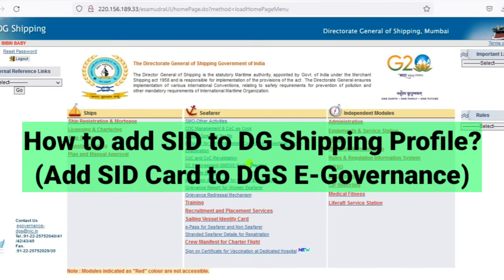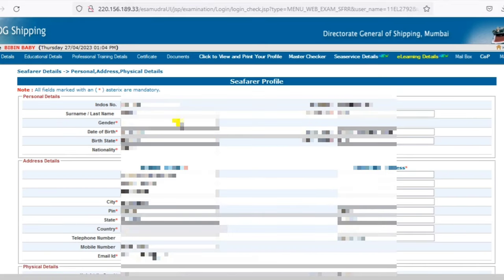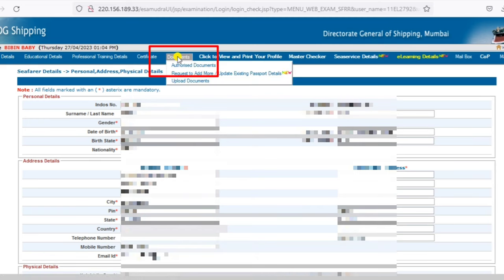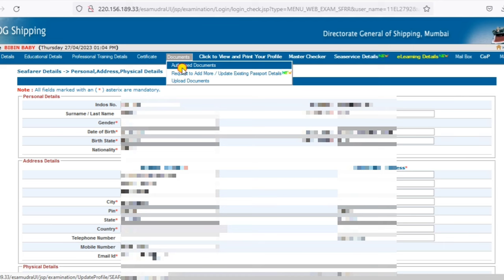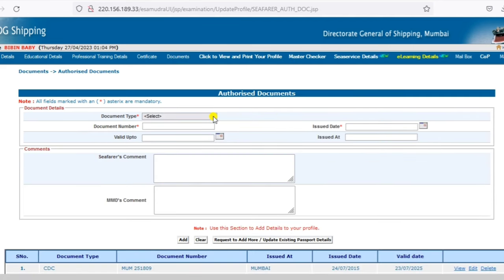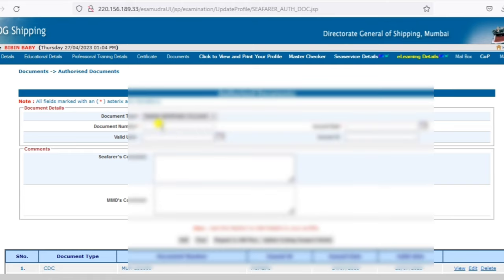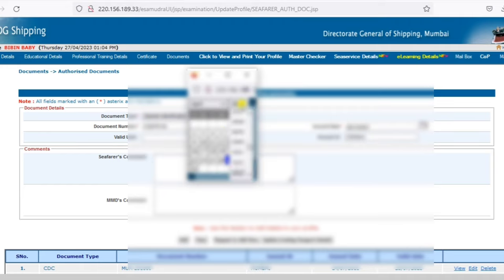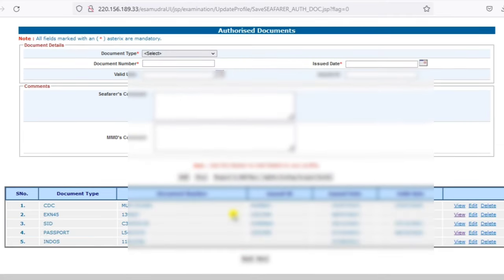How to add SID Card details to DG Shipping Profile?||Seaman Identification Document ||Merchant Navy